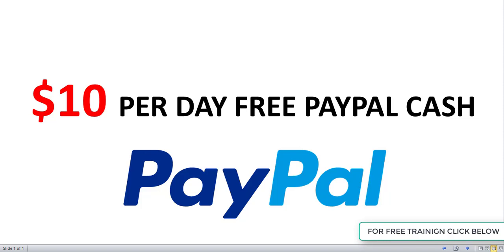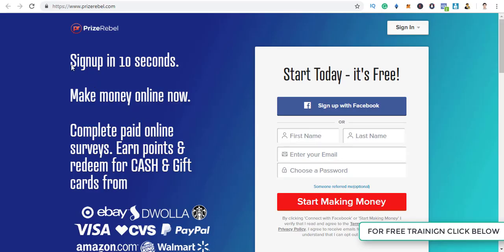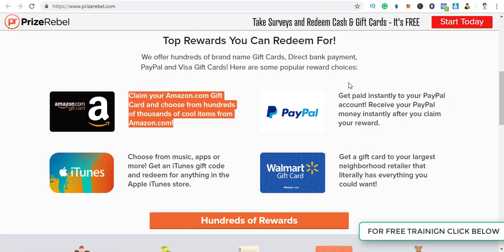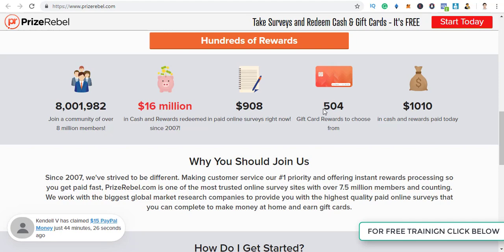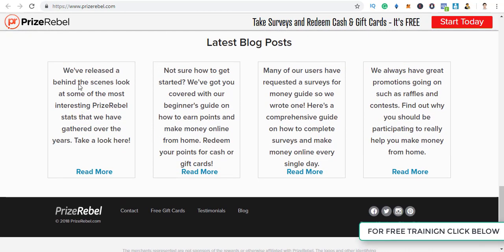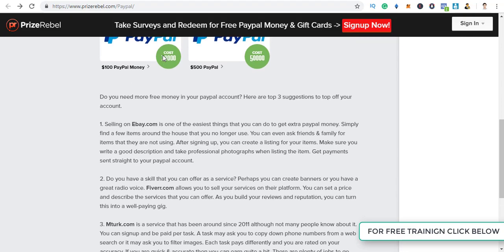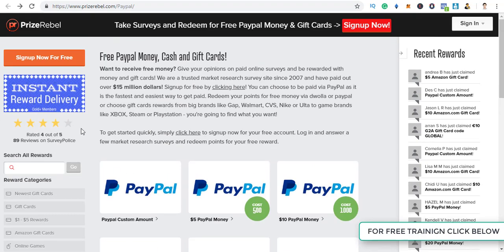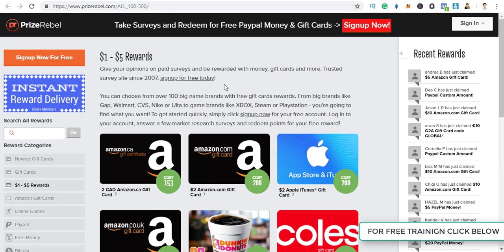HOW TO GET FREE MONEY ON PAYPAL 2019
⬇️ FREE Blueprint : $5,000 in JUST 30 Days + Course & Tools Worth $1,997 For FREE - ⬇️CLICK BELOW⬇️
👇100% FREE BLUEPRINT to go from $0 to $3,000-$5000/month ⭐(click below)⭐👇

in this video, you will find HOW TO GET FREE MONEY ON PAYPAL 2019 | FREE PAYPAL MONEY 2019

the website is very much trusted and they have paid over $16m as cash rewards also they have a huge community of 8m people.

so you can earn free money on PayPal | FREE PAYPAL MONEY 2019

This channel is all about making money online like affiliate marketing online marketing and digital marketing and furthermore we also focus on other Other Business models like Flight landing  high ticket clients and furthermore keeping them with you for a very long time so that you can get a very long so you can get income from them to a very long time here we are also going to teach you how you can retain every customer that is coming to you and furthermore I am also gonna to teach you how to build an email list because building an email list is worth more than anything it is like an online at that just like you by the real estate with this email marketing with the least you can really make millions and millions of dollars just with the listed for the You only need something like you need to build trust with them and if you are having trust you can make over about $100,000 every single year with just a list of 1000 members ok you just need to maintain the relation with them otherwise making money will not be that much big issue furthermore the big problem over here are providing value and what you need to do you need to provide more and more value so that more and more money can be made by you.

Here is your free training to make your first $100 a day online [even if you are broke]

Even some of my friends has build an email list of 10000 members and even some help build an email list of over 50000 members just from the free traffic and they are really generating a million dollar every single year that's the power of the free traffic but you need to provide value you need to do the things in a right way you just said you do not need to sell sell sell you just need to provide value value value and then the more and more the value provide the more money will be going on this channel come also want to tell you how you can make a massive list how you can build a massive list of over thousands and thousands of members with just free traffic so that you can also make free with income with free traffic even if you are broke.

after watching the video start taking action and  HOW TO GET FREE MONEY ON PAYPAL 2019 | FREE PAYPAL MONEY 2019

Earnings and income representations made by Ankush Mittal are aspirational statements only of your earnings potential. The success of Ankush Mittal and other examples used are exceptional, non-typical results and are not intended to be and are not a guarantee that you or others will achieve the same results.
You agree that the Ankush Mittal is not liable to you in any way for your results in using our own or recommended products and services.